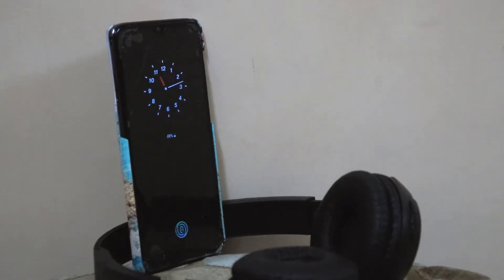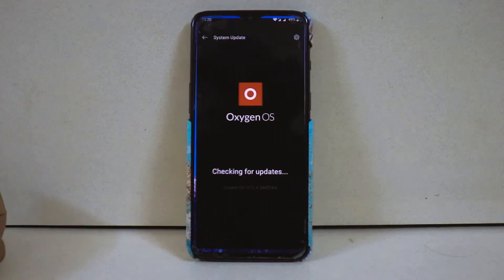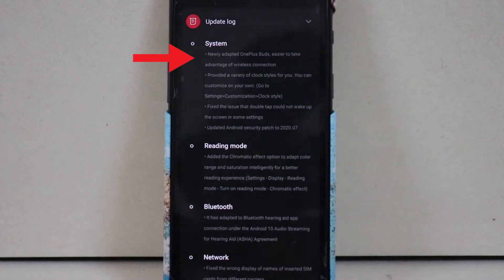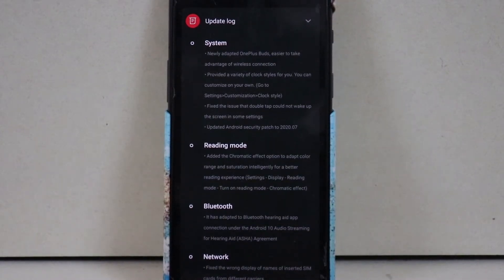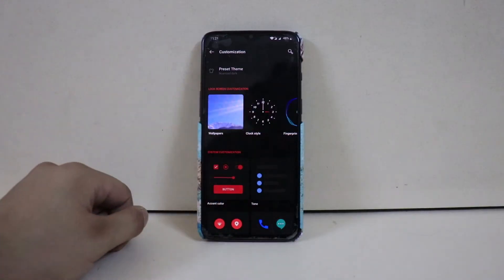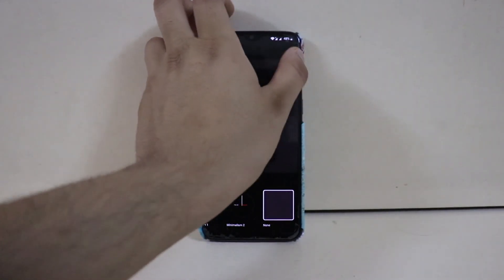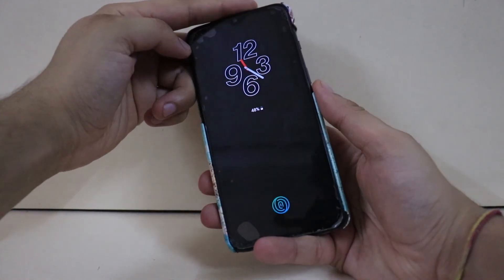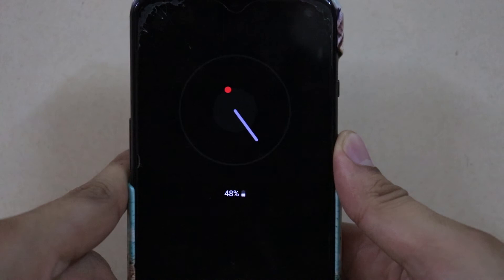OnePlus 7 Oxygen OS 10.3.4 | Closest to Always on Display rumoured in Oxygen OS 11?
Hey Peeps,
Today I updated my oneplus 7 to oxygen os 10.3.4 and while surfing the updated functions, I found out something interesting which is as close to what Always on Display looks like on Oxygen OS 11.